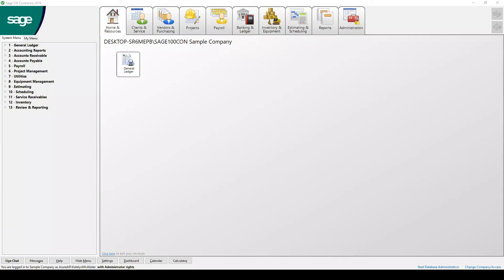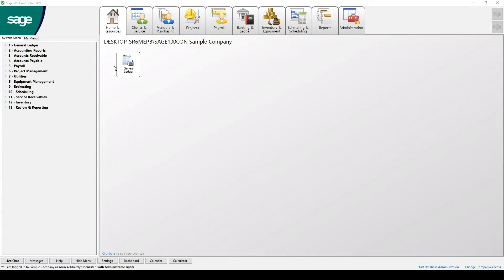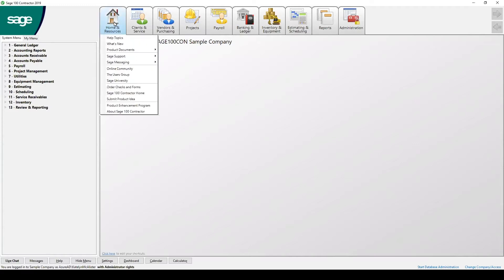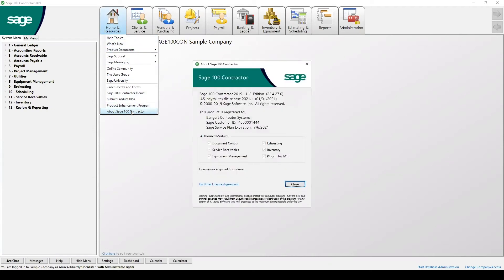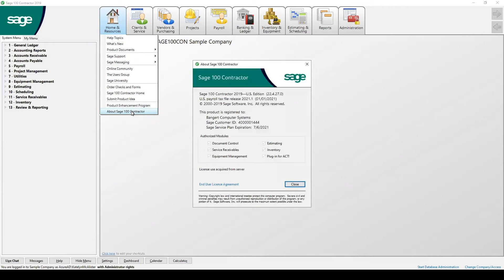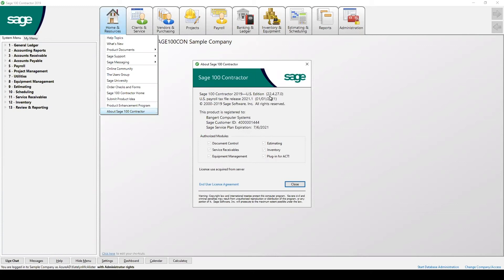How To Identify Version & Registration Information in Sage 100 Contractor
In this video, see how to identify your software version, Sage ID number, and other registration details.

For more information on Sage 100 Contractor or to request a demo